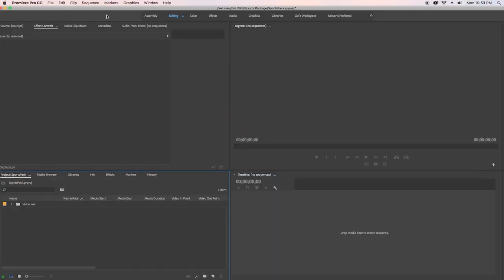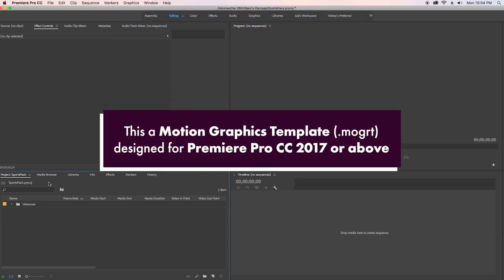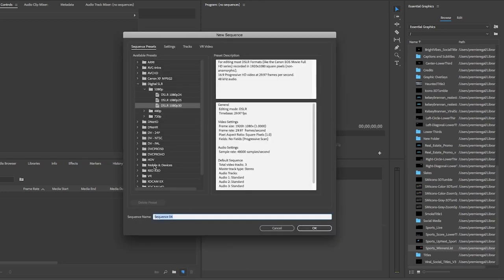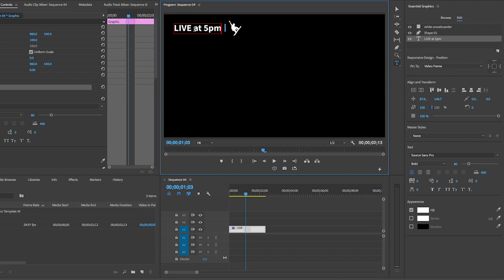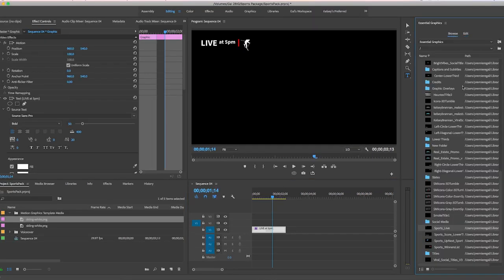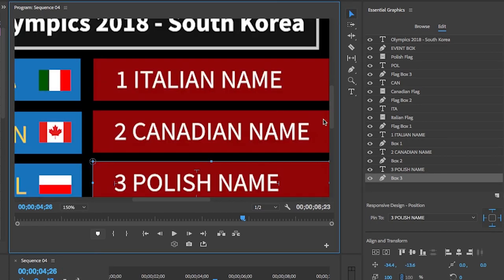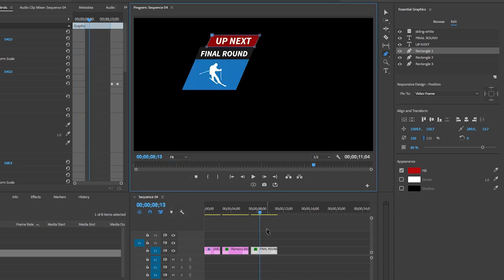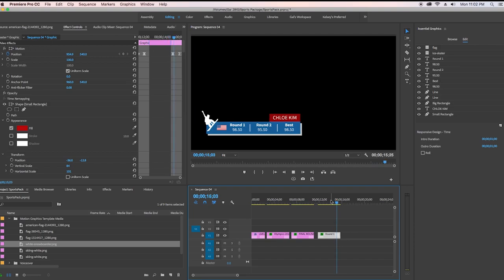Sports Olympic Animated Title Pack for Premiere Pro CC + Tutorial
Design without limits.🖌 Unlimited photos, fonts and graphics for your next project with Envato Elements

GEAR